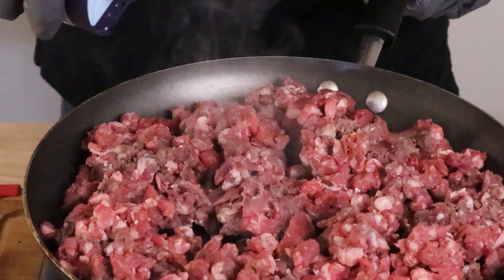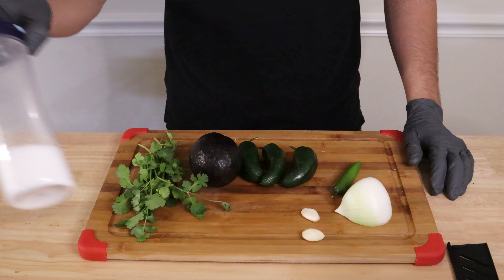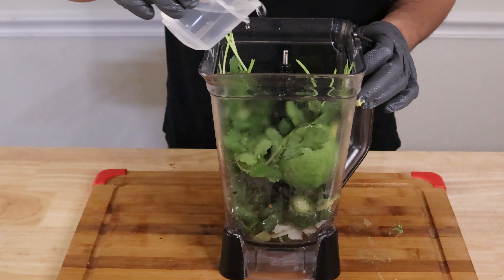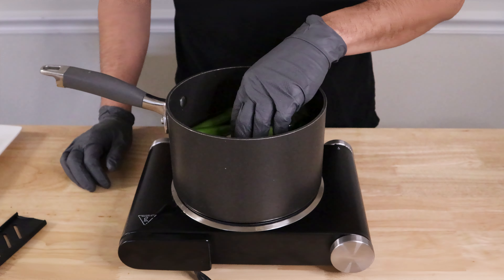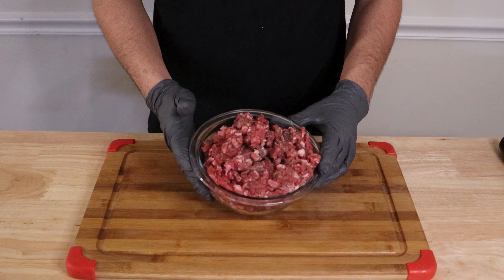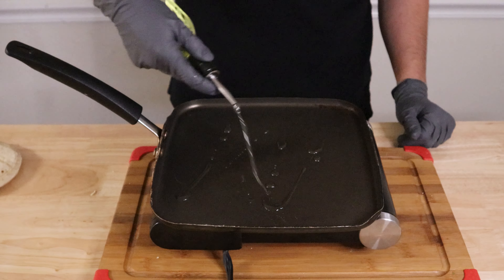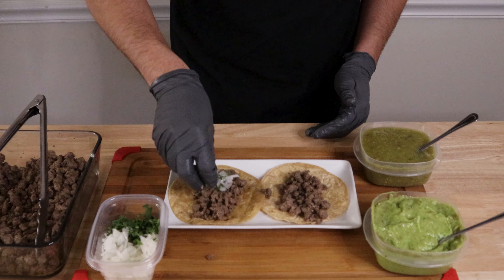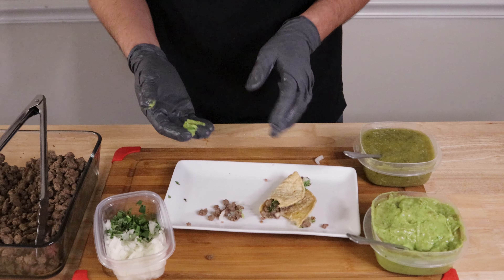How To Make tacos [plus salsa] Fast & Easy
How to make fast and delicious tacos + salsa at home
ingredients used:
tomatillos
avocados
cilantro
salt
black pepper
jalapenos
onion
lime
serrano peppers
and garlic